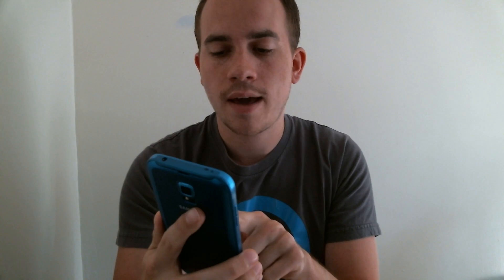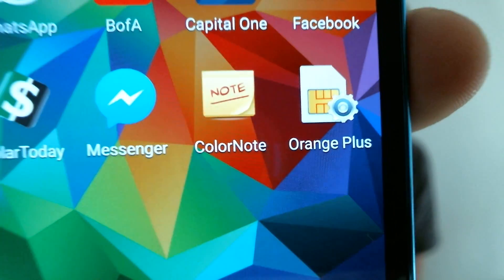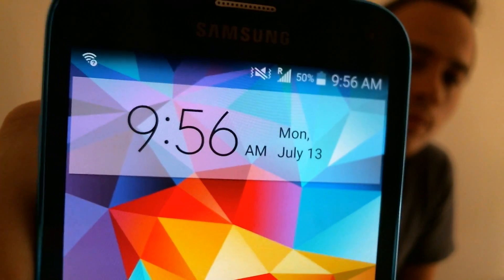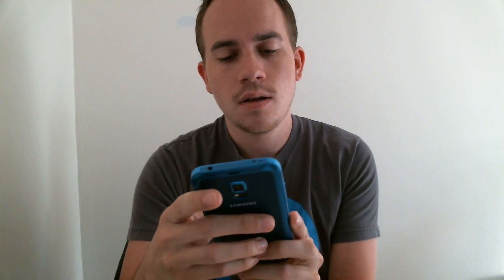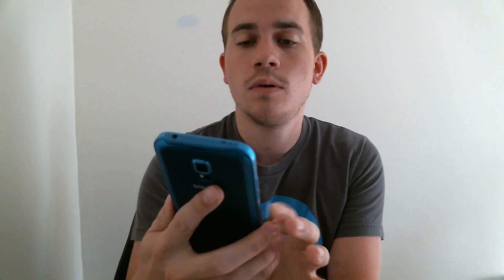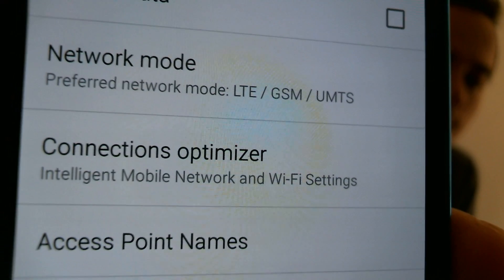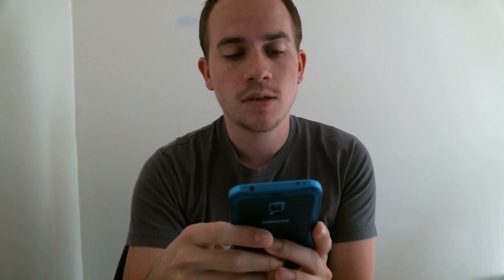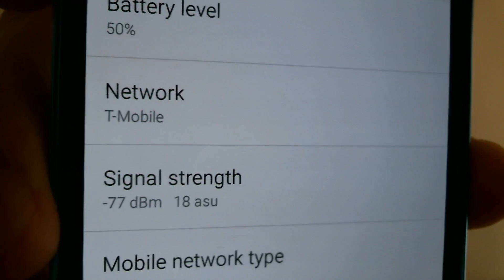SIM Unlock Sprint Samsung Galaxy S5 Sport For International GSM Use!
Video showing a Sprint Samsung Galaxy S5 Sport (SM-G860P) which has been SIM unlocked for use on GSM networks outside of the US.